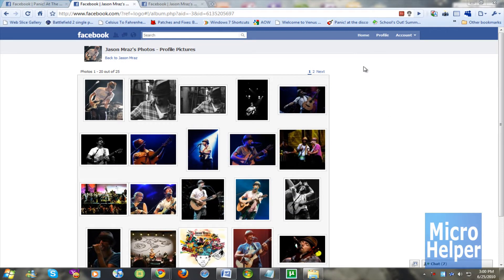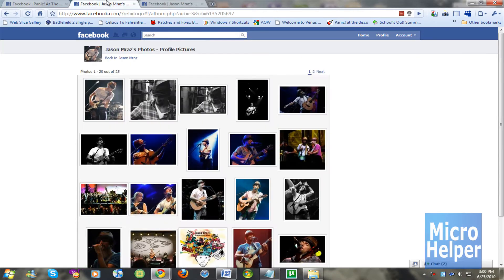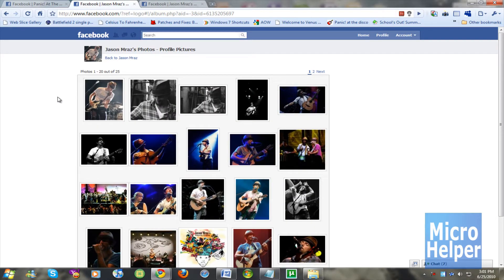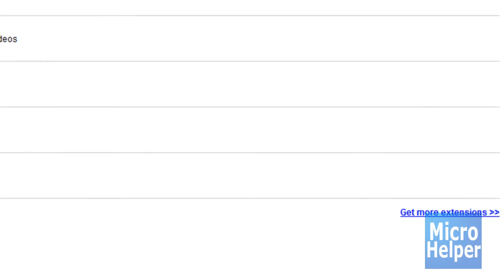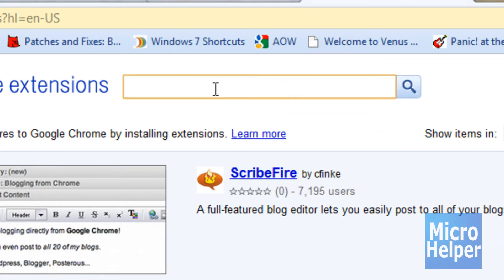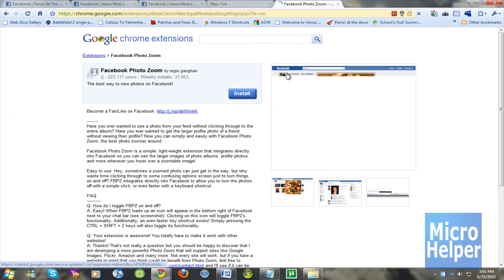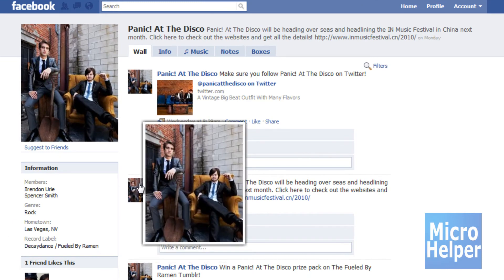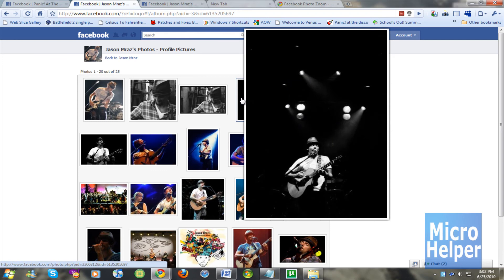View Photos Easier on Facebook!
Wanna view photos on Facebook without clicking on the picture?

Well you can! Just by hovering over the picture. It gives you the actual size of the photo, without clicking.

You must have Google Chrome in order to do this.

This may work with other web Browsers extensions/plugins

And the extension for Facebook Photo Zoom